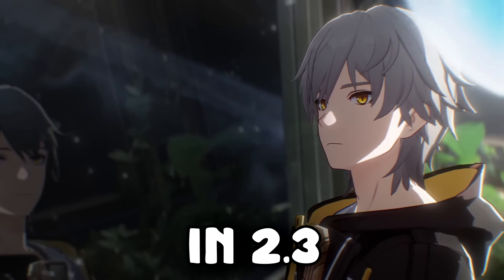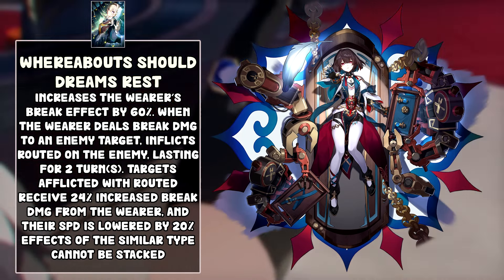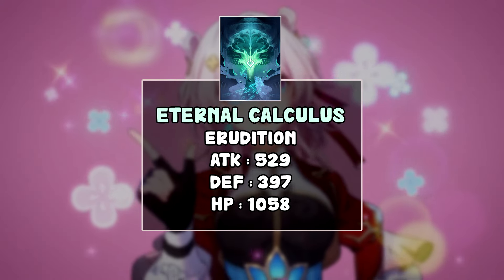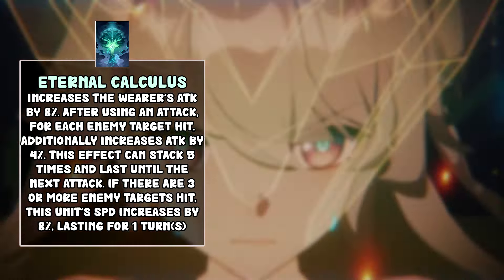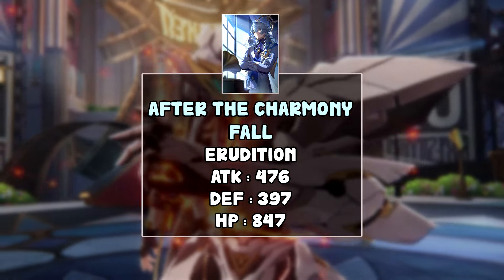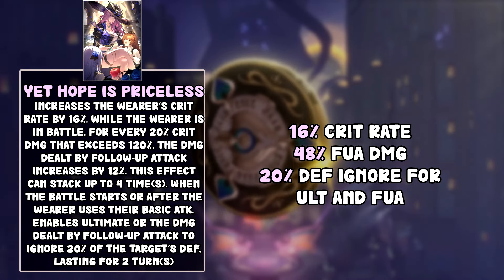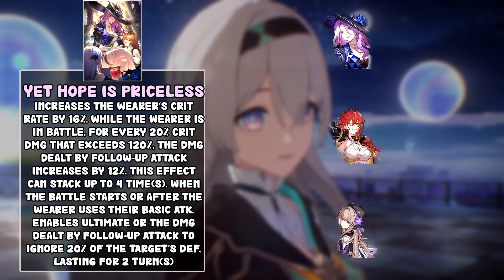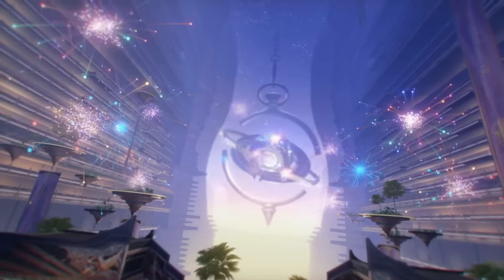Is Jade's Light Cone Worth It ? 2.3 Lc's Review | Honkai Star Rail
Take part in the Summer Tavern event and get your gift
 Prizes include GAMING CONSOLES, SMARTPHONES and Amazon gift cards with a total value of $5,000!

 Additional bonus - after downloading Raid with my link redeem the code SUMMERTAVERN to receive more rewards!
 Hurry, this offer is available exclusively from June 10 to July 15 for both new and existing players

in this video i will be reviewing the new light cones that are coming out in honkai star rail version 2.3

0:00 Intro
0:13 Whereabouts shoulds dreams rest
2:31 Eternal calculus
6:22 After the Charmony Fall
7:22 Yet Hope Is Priceless

In-game purchases are available. NO PURCHASE NECESSARY TO ENTER OR TO WIN A PRIZE. A PURCHASE DOES NOT IMPROVE YOUR CHANCES OF WINNING A PRIZE. Prizes: in-game items, Gaming Consoles and/or Amazon.com Gift Cards, in the value and number as described in the Promotion Official Rules
Additional Terms may apply on Amazon.com Gift Cards as set forth Prizes will be rewarded randomly, subject to eligibility requirement set forth in the Promotion Official Rules. Promotion Period: June 10th, 2024 at 12:01 a.m. Eastern Time (USA) (“Start Date”) - July 10th, 2024 at 11:59 p.m. Eastern Time (USA) (“End Date”).